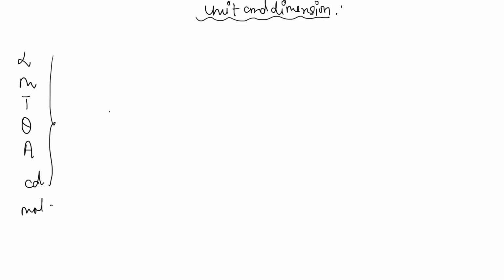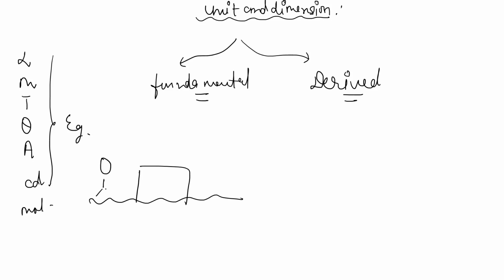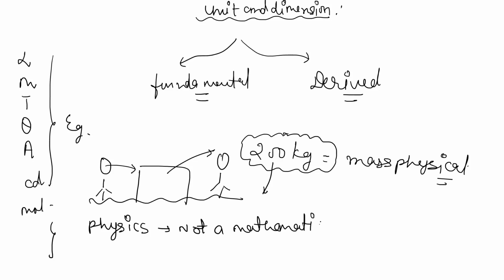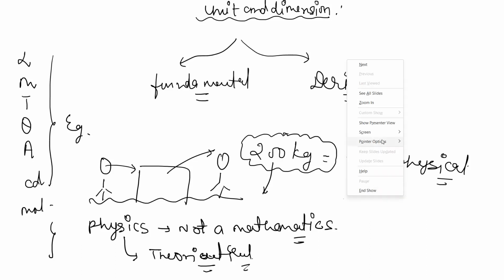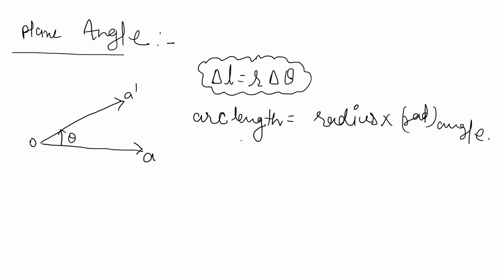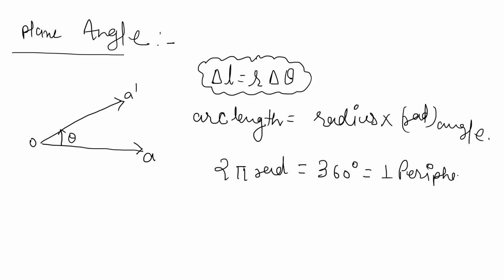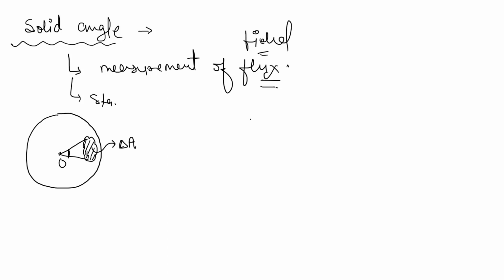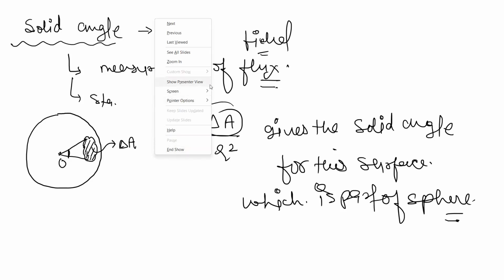Lecture 1__Physical Quantity, Plane Angle, Solid Angle